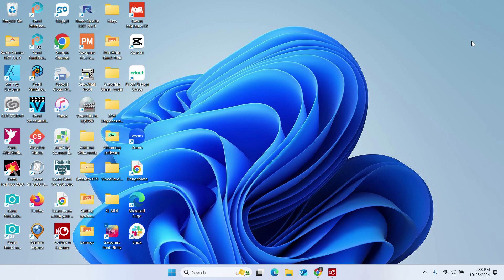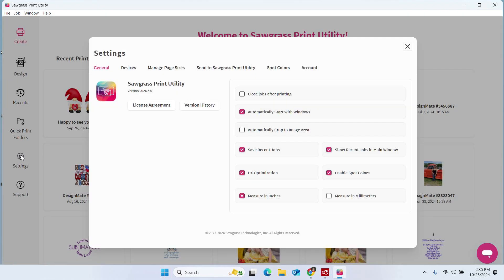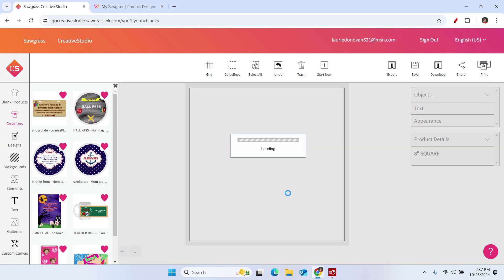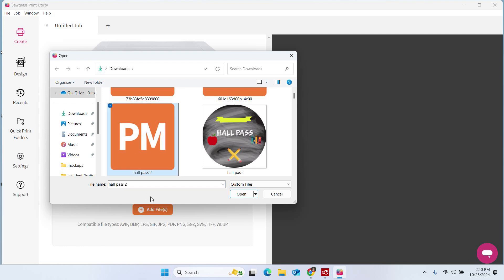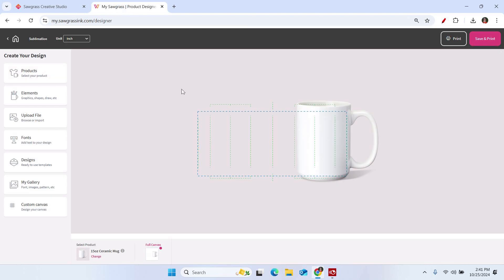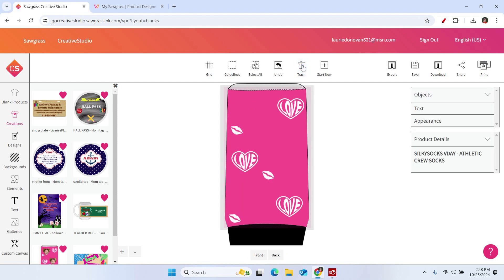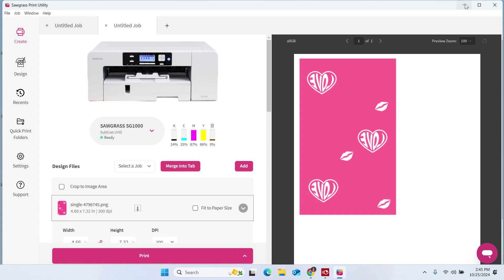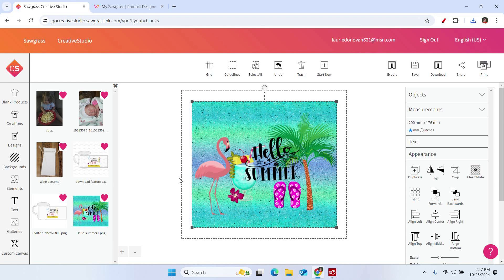Easily Export CreativeStudio Projects to the My Sawgrass Design Tool!!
WOW!  Phenomenal news! Sawgrass has provided users with a very simple process to export our design files out of CreativeStudio so that we can use them in the My Sawgrass Design Tool. This process is Easy, Effective and FAST!

Let me know down in the comments if you have any issues!

And Join me every Thursday night for my FREE Sawgrass Endorsed Design Tool Workshop. Preregister at this link and the details will be emailed to you!